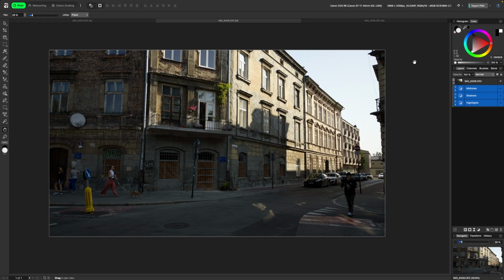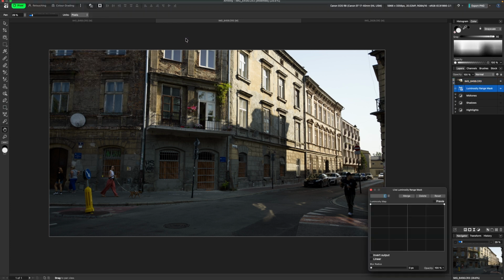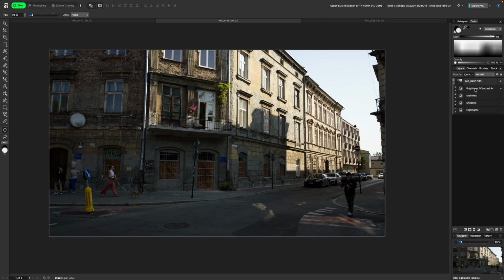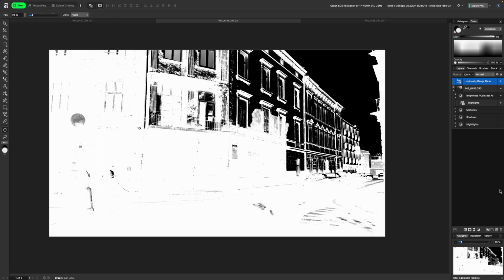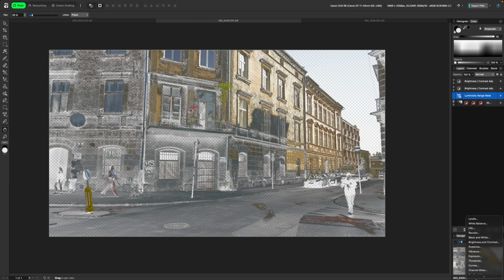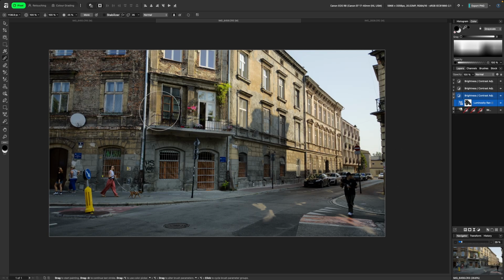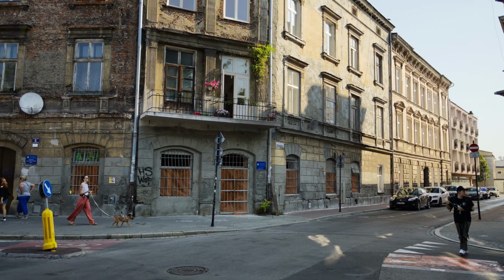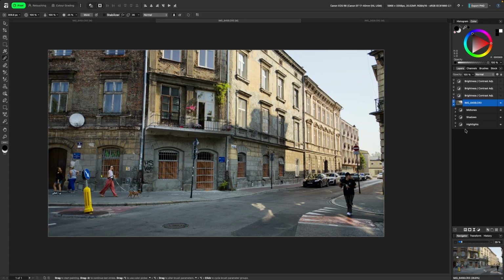This One Tool in Affinity Changed My Editing Forever…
In today’s video, I’m working with Luminosity Range Masks one of the most powerful and underrated tools in Affinity by Canva. Using a photo I captured on the beautiful streets of Krakow, I’ll show you how this feature can completely transform the way you control light, contrast, and depth in your images.

Chapters
00:00 Intro
00:45 Let's start
05:00 One more trick

✨ Follow for photography tips, editing tutorials, and stunning visuals!